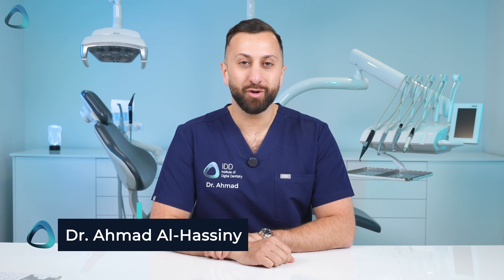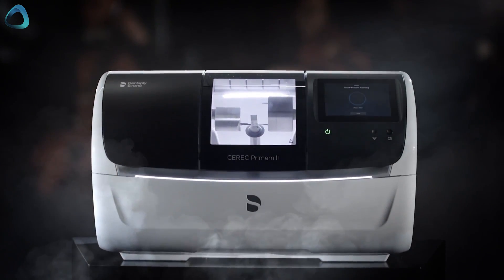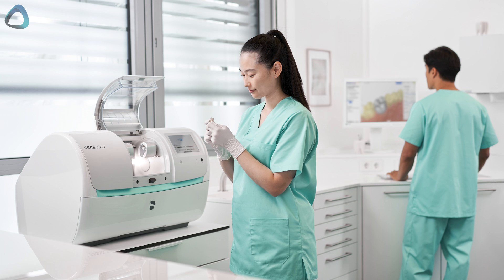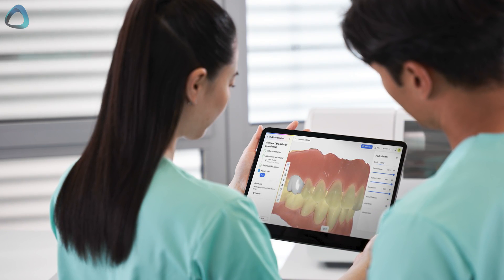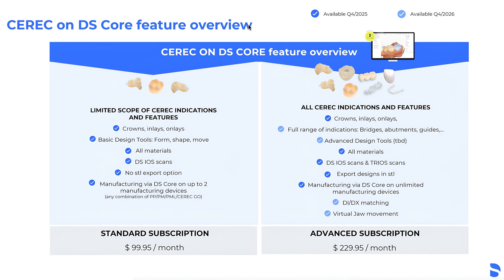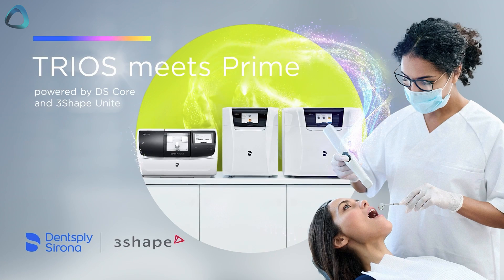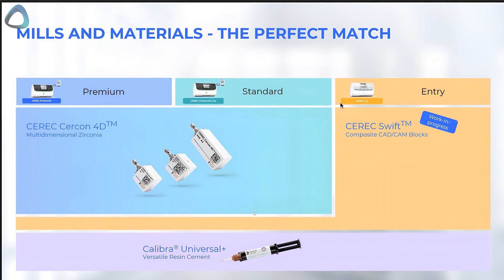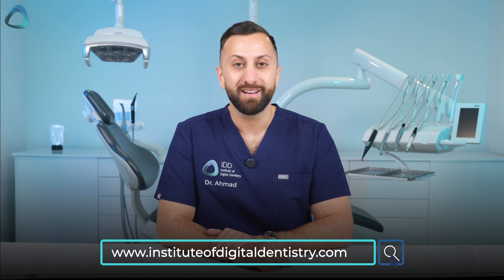DS World Vegas 2025 - CEREC Goes Cloud, Takes on 3D Printing with a New $25K Mill! CEREC Go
DS World 2025 at the MGM Grand Las Vegas just dropped MASSIVE announcements! 🎰

Dentsply Sirona is celebrating CEREC's 40th anniversary with game-changing releases that are shaking up digital dentistry. From the new $ 25,000 CEREC Go milling machine, which directly challenges 3D printing, to CEREC finally moving to the cloud and working with TRIOS scanners - this is huge!

⏱️ TIMESTAMPS:
00:00 - DS World 2025 Introduction & CEREC's 40th Anniversary
00:54 - New Milling Machines Overview
01:17 - CEREC Primemill Original (4 Spindles)
01:37 - NEW Primemill Lite (2 Spindles)
01:59 - NEW CEREC Go - The $25K Game Changer
02:48 - Milling vs 3D Printing: The Battle Begins
03:39 - Why Milling Might Win (Advantages)
04:26 - Super Fast Milling Announcement
05:15 - CEREC on DS Core (Cloud CAD)
05:40 - TRIOS Scanner Compatibility (!!)
06:49 - STL Export Finally Available
07:13 - New Materials: Cercon 4D & CEREC Swift
07:34 - AI Diagnostics & DS Core Updates
08:23 - Final Thoughts & What This Means for Dentistry

🔥 KEY TAKEAWAYS:

- CEREC Go: $25,000 composite-only mill competing with 3D printers
- Primemill Lite: More affordable 2-spindle option
- CEREC now on the cloud with web browser design
- TRIOS scanners can now work with CEREC software
- STL export from CEREC (finally!)
- 2-3 minute milling for composite inlays/onlays
- New Cercon 4D Zirconia & CEREC Swift composite blocks